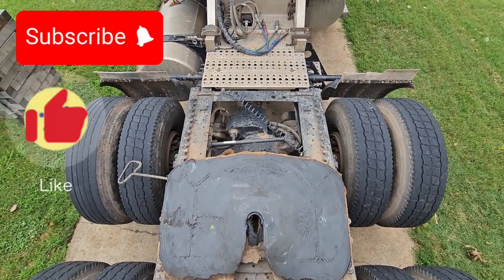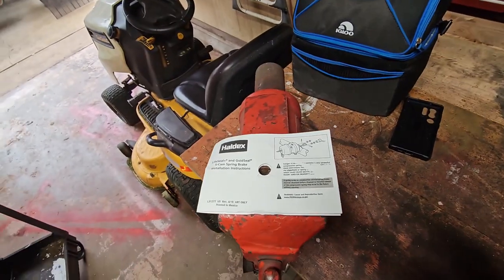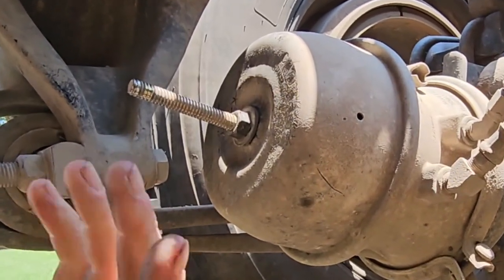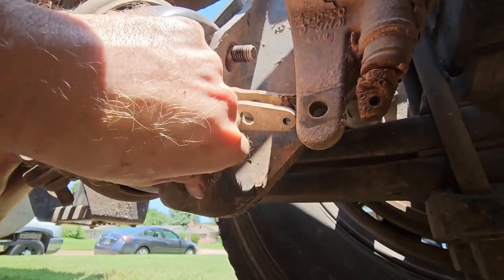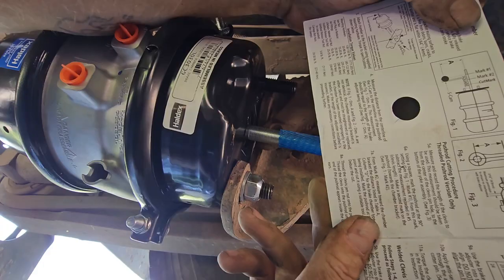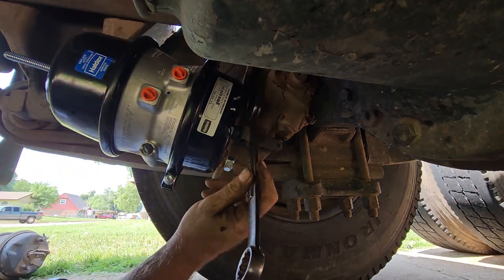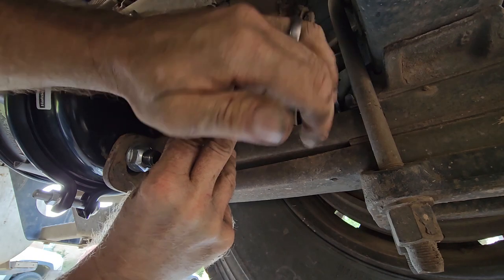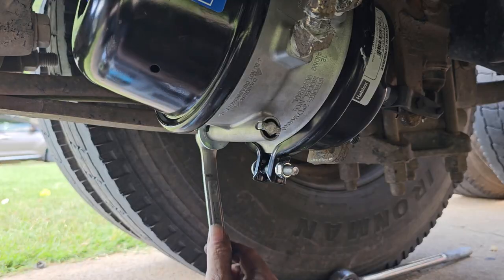Changing a brake chamber using the instructions (very detailed)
Here is how to install a brake chamber using the instructions that come with them.  I follow every step from beginning to end.  This is a very comprehensive video and I try to make it as easy as possible to understand.  My chamber is a 30/30 long stroke.  Hope you enjoy.

Tools needed:
1.  Tape measure
2.  Anti-seize
3.  Needle-nose pliers
4.  3/4" ratchet or air tool
5.  15/16" deep socket
6.  Teflon paste or tape
7.  Square
8.  Light green painters tape
9.  Pen
10.  15/16" wrench
11.  Crescent wrench (if you dare)
12.  Grinder with cutoff wheel (maybe)
13.  Hearing protection
14.  Eye protection

Heres where to find the instructions to cage and uncategorized the chamber and also more detailed instructions

00:00 Introduction
00:15 Parts identification
01:11 Caging the chamber
03:00 Disconnecting the airlines
03:57 Pulling out clevis pin
04:44 Unmounting the brake chamber
05:31 Cutting off the other chamber
06:24 Mounting brake chamber, only for measurement
07:09 Measuring for alignment
08:00 Measuring clevis length
09:14 Marking pushrod at 90° to slack adjuster
09:54 Making cut mark on pushrod
11:06 Thread on jamnut
12:15 Cutting the pushrod
12:45 Deburring the pushrod
13:02 Attaching clevis
13:54 Mounting brake chamber
15:34 Lining up slack adjuster to clevis
16:05 Inserting pins in clevis
16:58 Attaching airlines
18:17 Uncaging brake chamber
19:04 Tightening jamnut
19:16 Brake adjustment
19:46 Checking for interference
20:20 Checking pushrod stroke
20:56 Checking angle between pushrod and slack adjuster
22:21 Final thoughts